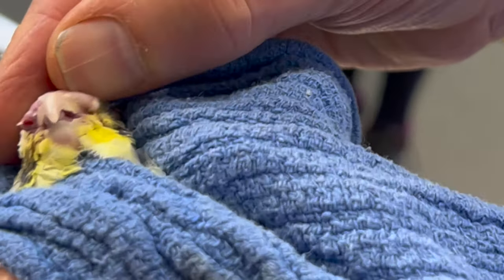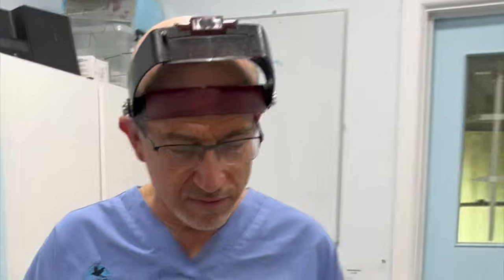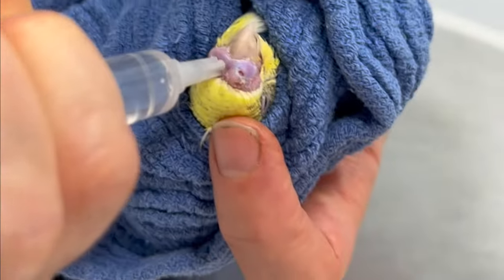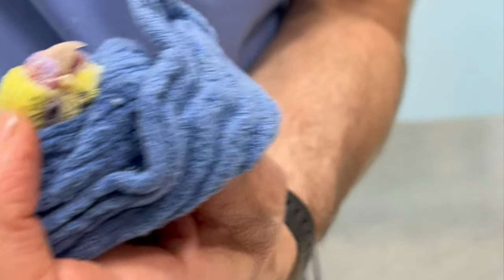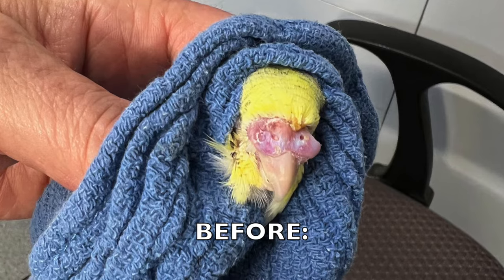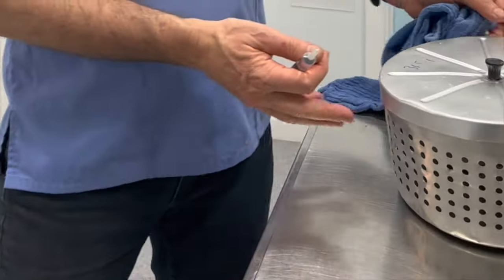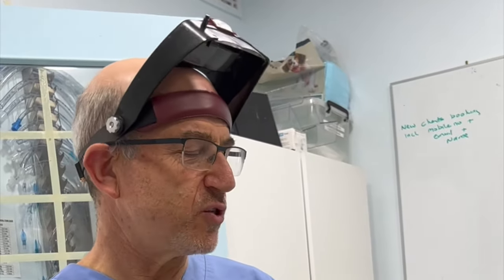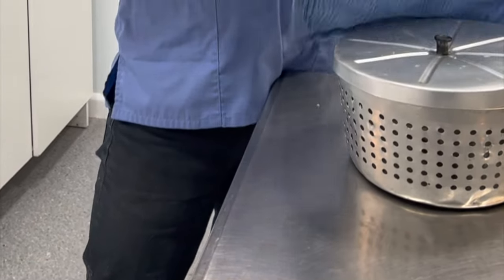Budgie with a sinus blocked by pus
If you think this budgie's cere (area around the nostrils) looks odd, you're right.  This little bird came in with its nostrils blocked by pus.
Avian vet Dr Phil Sacks explains that this condition is often caused by a vitamin A deficiency.  Part of the treatment is to clean the sinus out and well, let's face it - we know you guys apparently like the pus videos.  It's a lot like squishing a pimple.
A vitamin A injection, some medications, a changed diet and this one went safely home again.